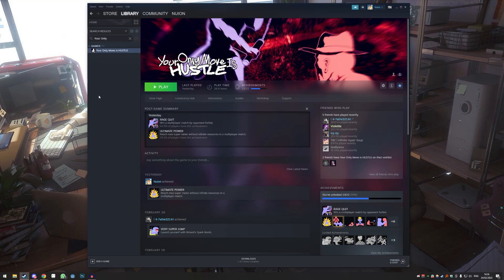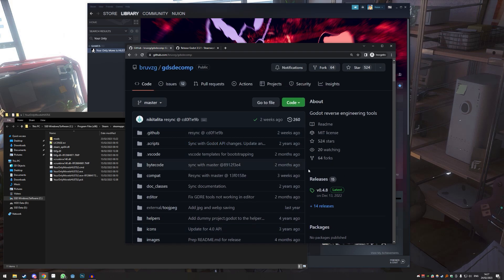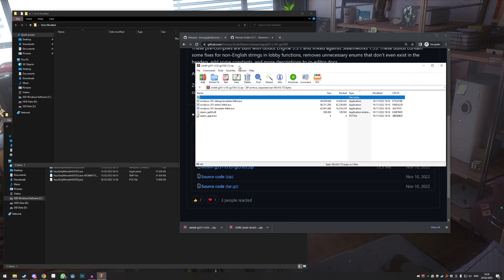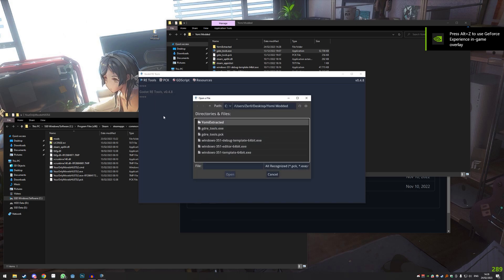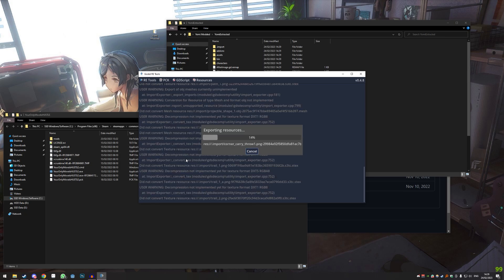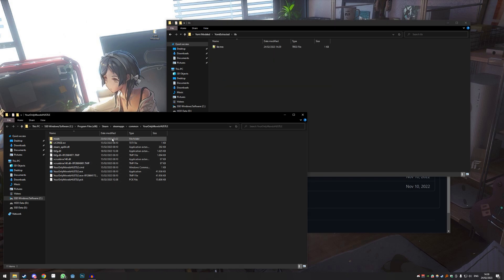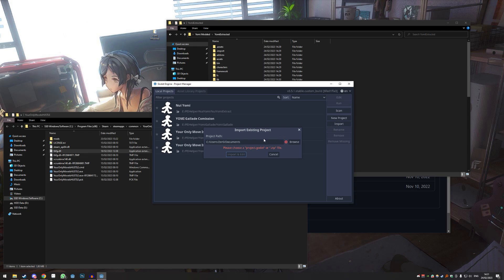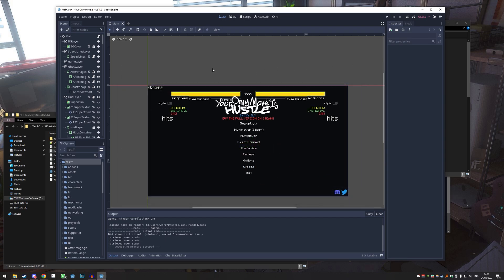YomiHustle Tutorials - Part 1 - Setup - [The Beeg Series] - (No Coding Series)